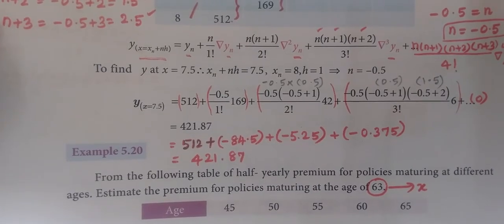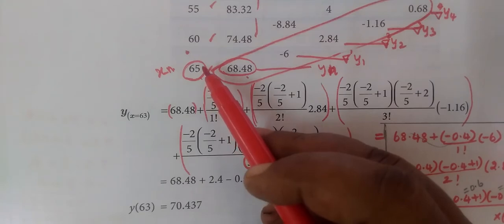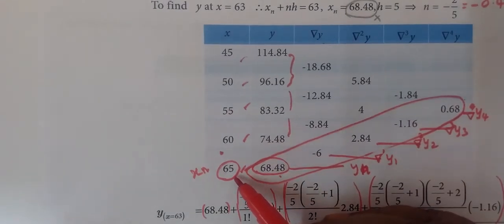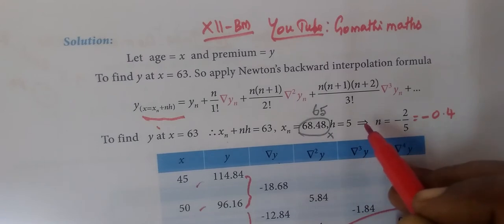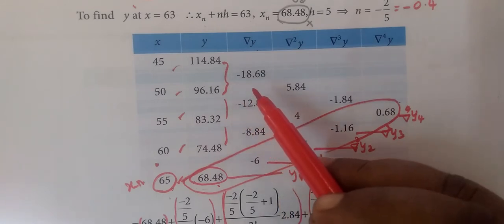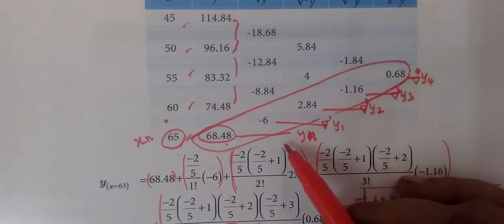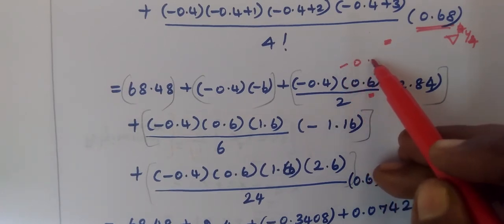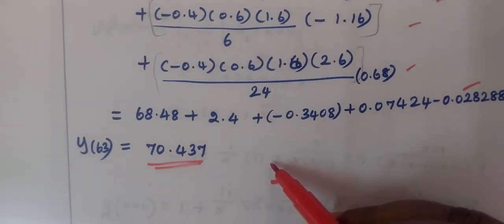12-BM [Exle-5.20] Numerical method Gomathi maths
12-BM [Exle-5.20] Numerical method Gomathi maths